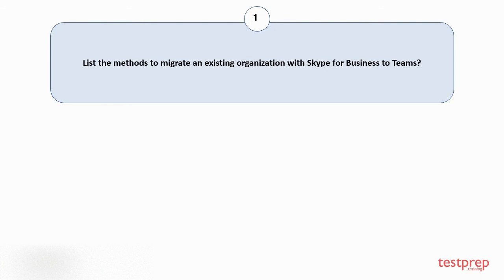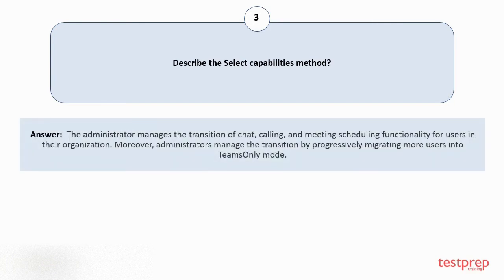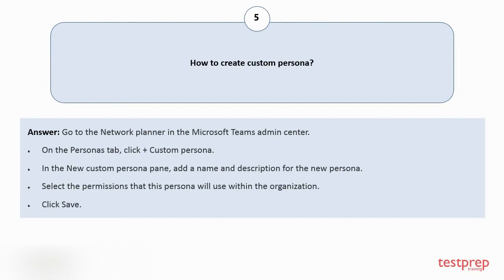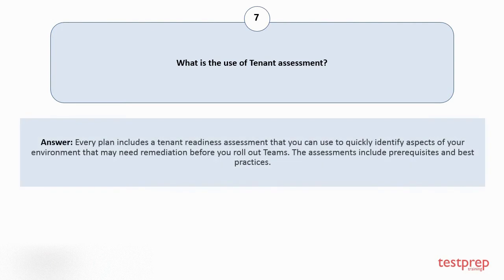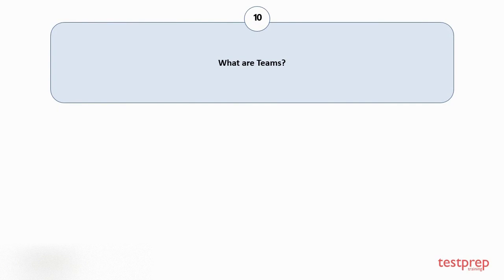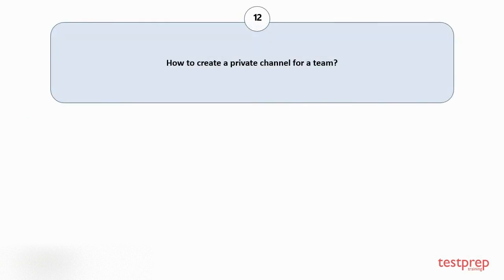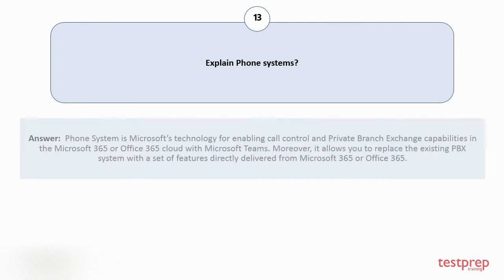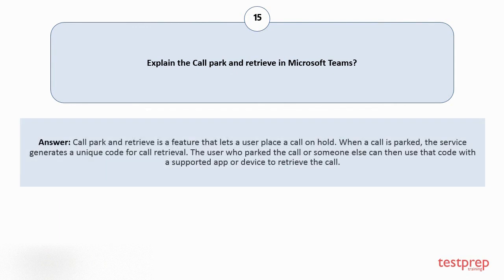Managing Microsoft Teams MS-700: Interview Questions